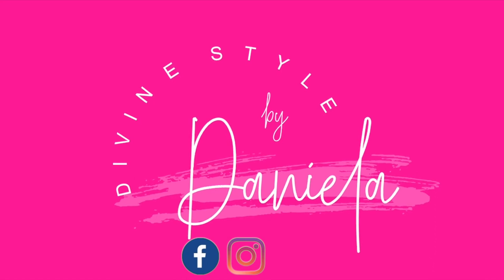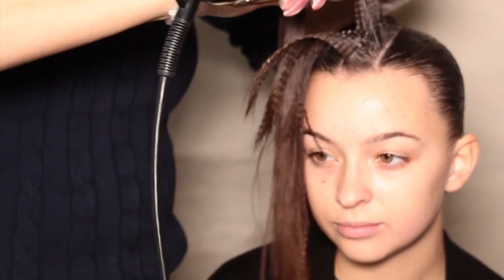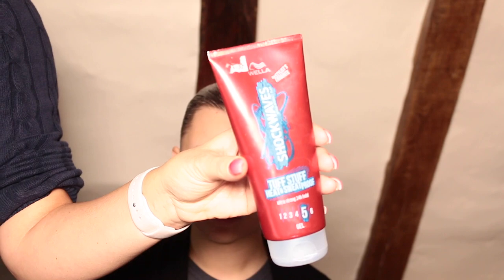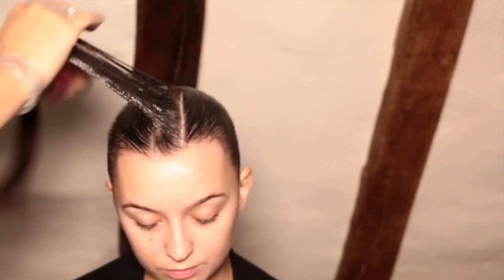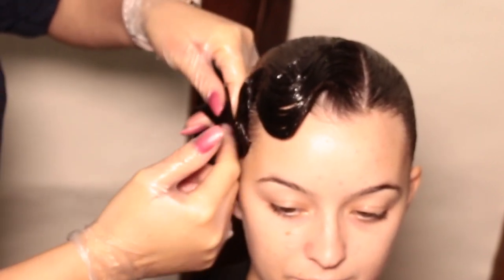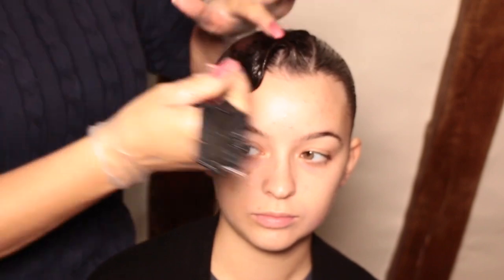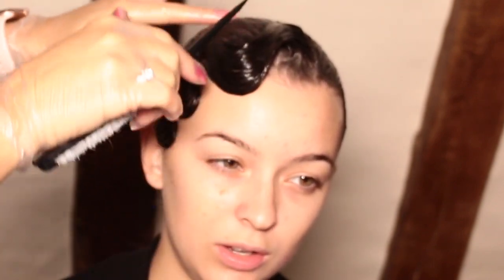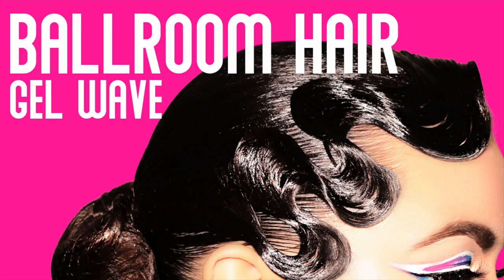Ballroom Hairstyles | How to Create the Classic Gel Wave | Part 3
Ballroom Hairstyles | How to Create the Classic Gel Wave

Hello and welcome back to part 3 of ballroom hairstyles “How to create the classic GEL WAVE”

In the previous two ballroom hairstyles videos, I covered the following ballroom hairstyles;
"how to create the ultimate high shine" and the second video was
"how to create the classic low bun".

Hopefully, you will enjoy this ballroom hairstyle as much as you did the last two!

Today's video is all about how to create a classic gel wave which is currently on trend - but actually quite difficult to do.

As always I am grateful for a thumbs it truly helps.

Ideally part above the middle of the left eyebrow and back 5-7cm. I use my middle finger as a guide,  then part with a diagonal line from the middle of the right eyebrow to meet the other parting at the back so its kind of triangular in shape.

There are some important points to note to perfect this ballroom hairstyle:
- the gel wave needs to cover the hairline, the closer towards the brow the more dramatic the look
- Try to do the wave in one go then perfect it after otherwise, you will end up with problems.
- Providing it hasn’t started veto set If it goes wrong, start the gel wave again, often the more you try to fix it the worse it gets
- If the gel wave  has started to set you will have to wash it all out and start again so lay the gel wave down and perfect afterwards
- When you are doing a gel wave, especially if you are a beginner, do hair before the makeup up because if you mess it up at least you can wash the section out without destroying the makeup.
- Make sure you parting lines are neat, tidy and straight.

Products used to create this ballroom hairstyle - the gel wave:
silhouette hair gel
shockwaves hair gel
Shine brush (can purchase from me £8 plus p&p)
hairpins
Elmers glue

💕 PRODUCTS MENTIONED:
I sell and ship all the products mentioned in the video, most commonly the "styling comb" as this is quite difficult to get hold of...send me a message if you would like to purchase anything.
➡️ Styling Comb
➡️ silhouette hair gel
➡️ shockwaves hair gel
➡️ hairpins
➡️ Elmers glue